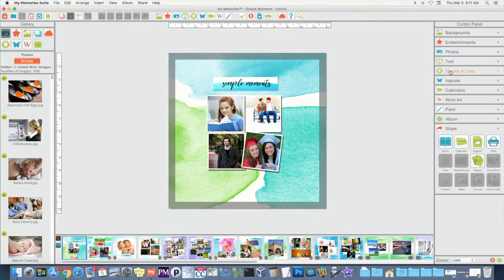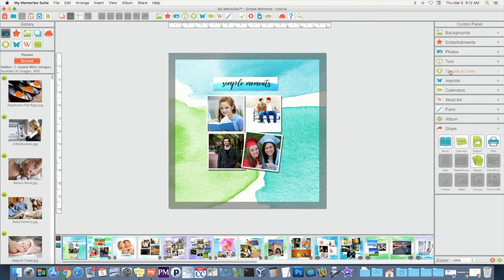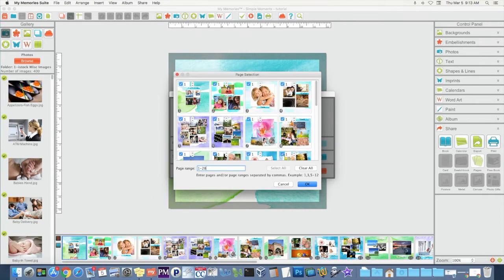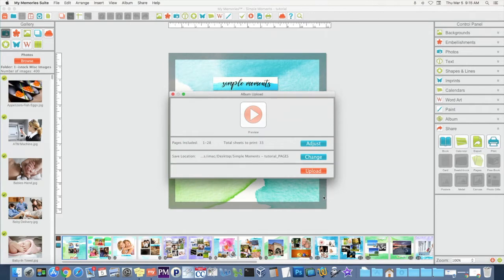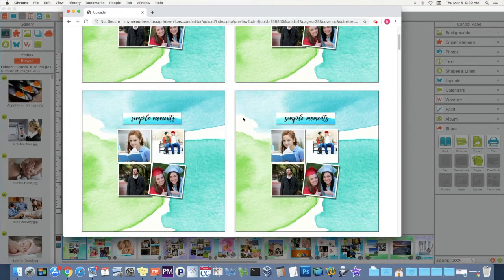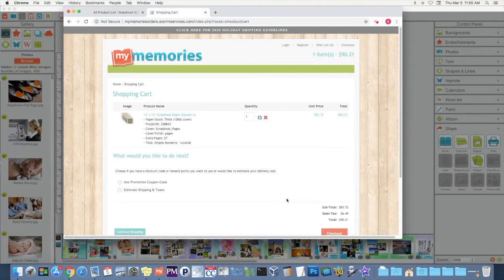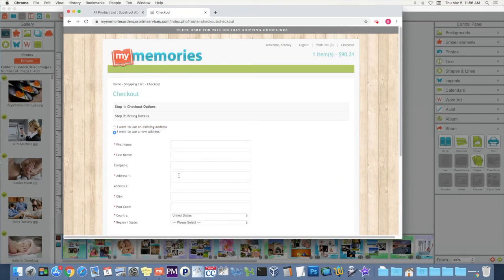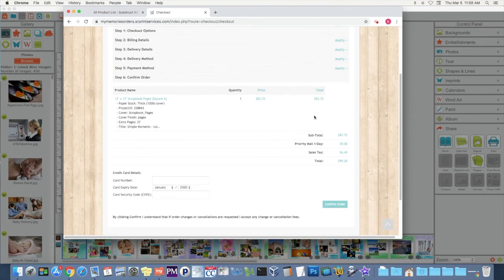My Memories Suite - Ordering Individual Pages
In this tutorial video we show you how to order individual scrapbook pages using My Memories Suite!  These professionally printed pages can be bound at home using a three ring binder or adding to a traditional scrapbook that you already have in the works.